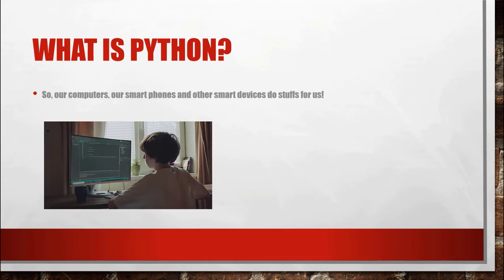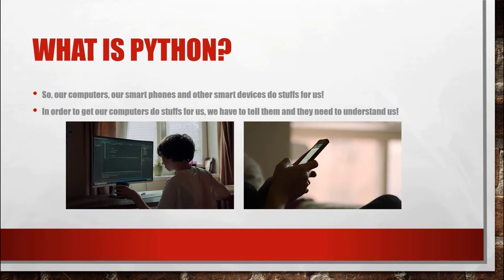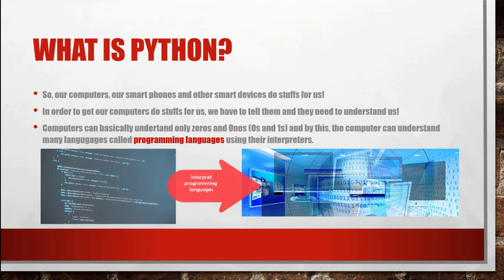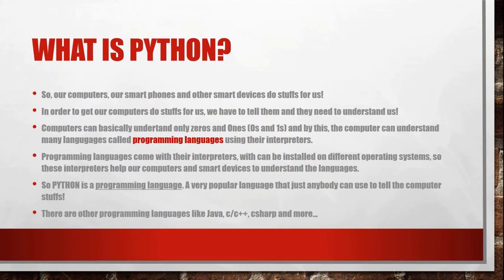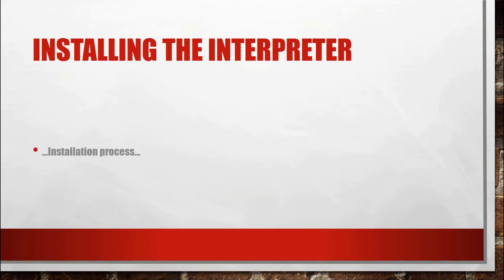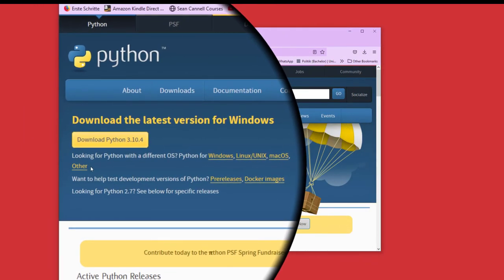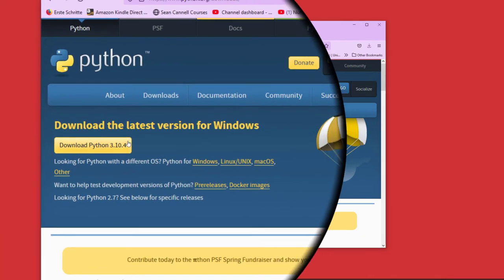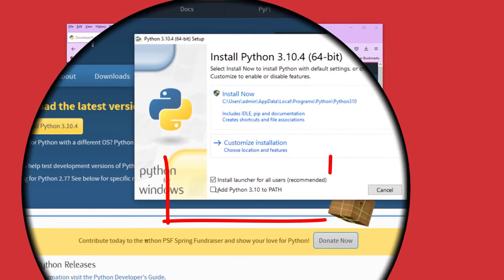Introducing Python Turtle and Installing Python - Pro AfricanChild STEM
This video is primarily for Nuhlis STEM community children. This is to promote IT exposure amongst African children. In this video I walk through the Turtle Graphics library of Python. Anybody can follow though. If you want to start learning programming for whatever reason, you are good here. This is a perfect video for people just starting out programming to visualize their work.